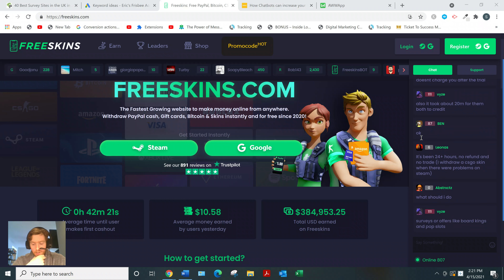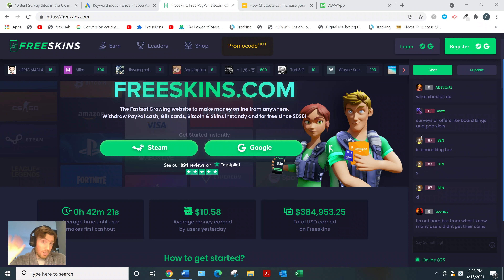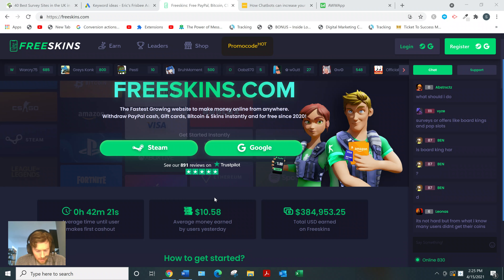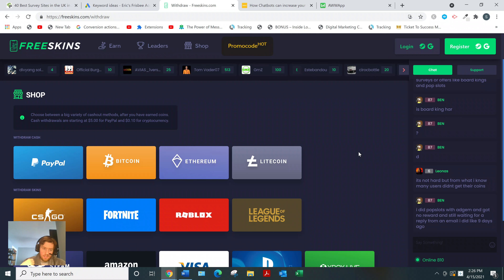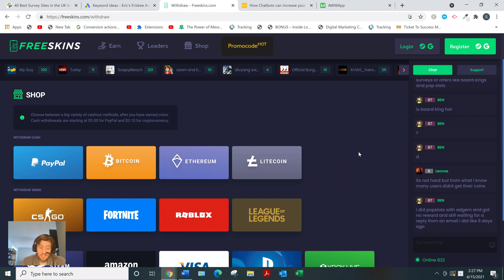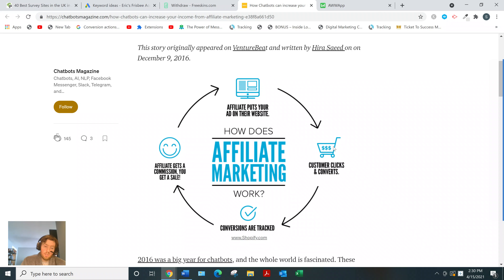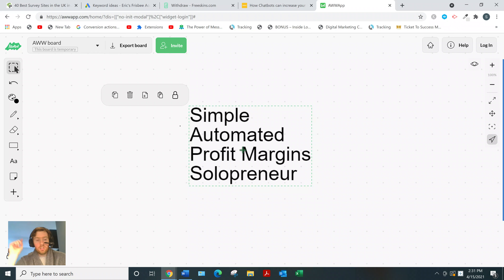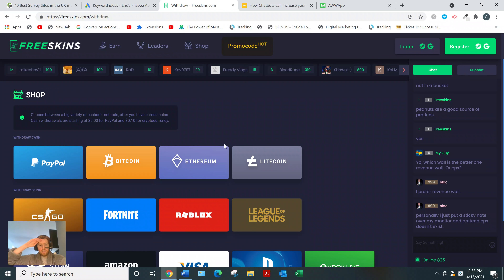Freeskins Review - Is It a Legit GPT Website?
About this video:
In this Freeskins review you will learn all about this GPT website and whether you can really earn an income from it. Most of these types of opportunities aren't that great so watch this review and let me know what you think.